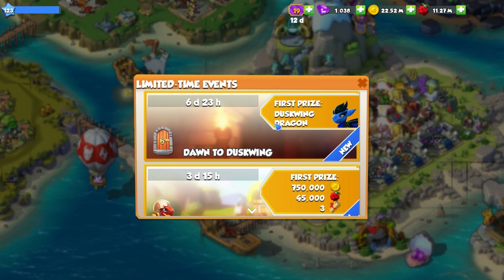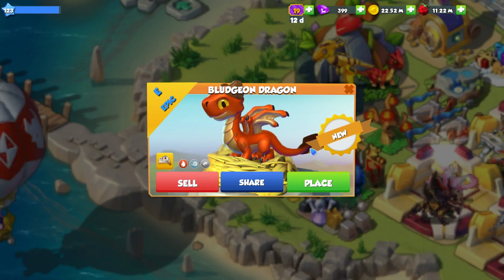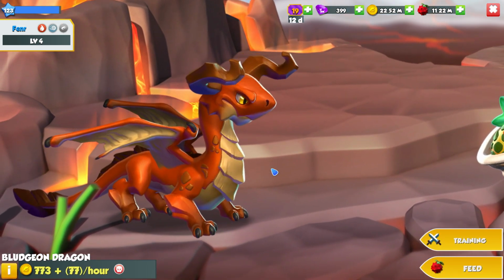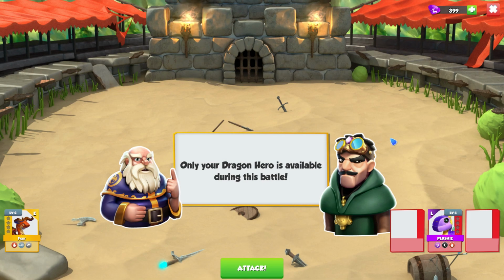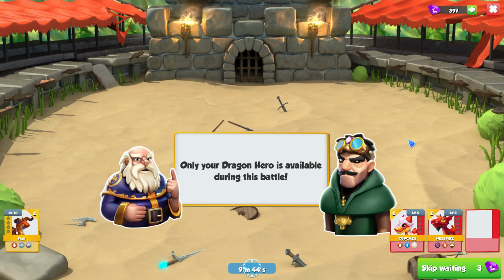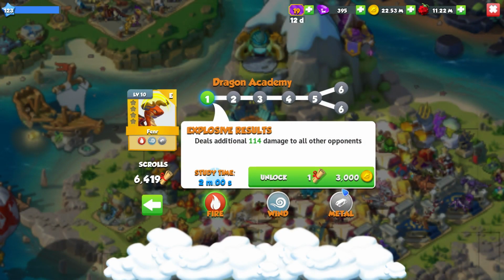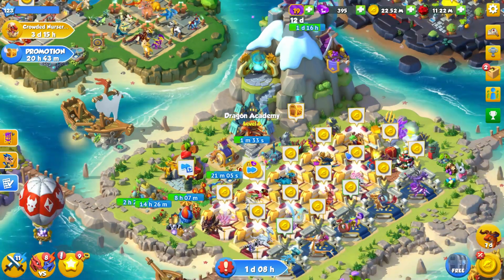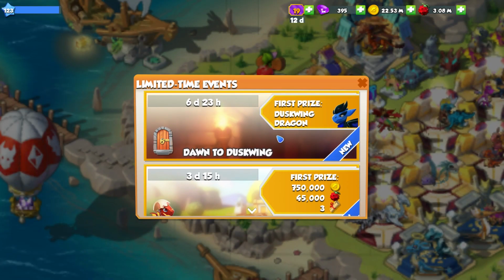*NEW* Dawn to Duskwing EVENT WALKTHROUGH! Bludgeon Dragon Hatching + Fights! - DML #896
Hi! The brand new DAWN TO DUSKWING event has just begun in DML! You can only participate in this event if you have the Bludgeon dragon! You can either breed him or purchase him with gems.

Purely for the sake of showcasing the new event to you guys that don't want to spend a ton of gems, I will be purchasing the Bludgeon dragon and showing you how the battles in the event work!

So we get to purchase, hatch the bludgeon, level him up and take on the new event too!

dragon mania legends dusk to dawn event walkthrough bludgeon dragon hatching how to get the bludgeon dragon dusk to dawn event gameplay bludgeon hatching bludgeon dragon fights